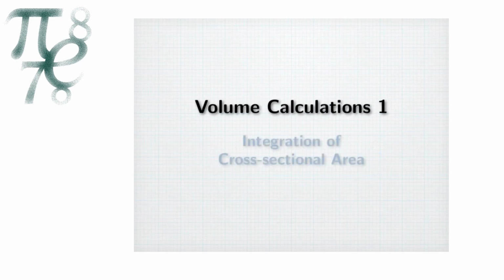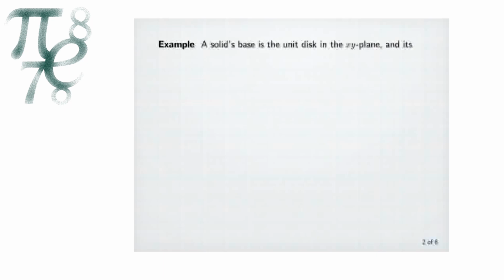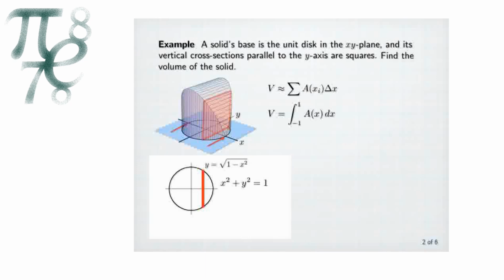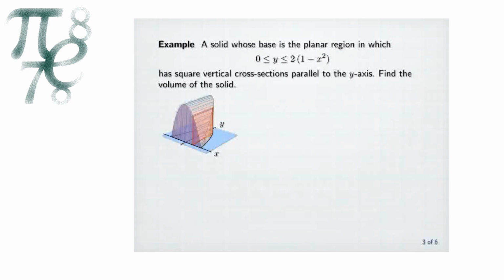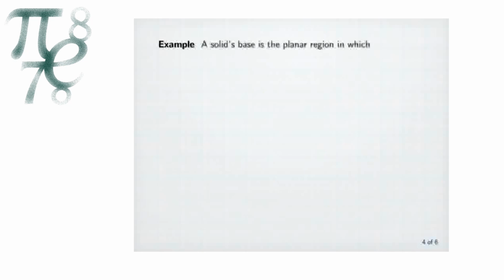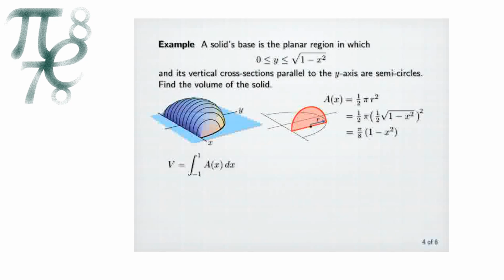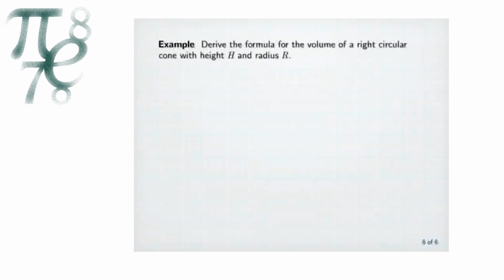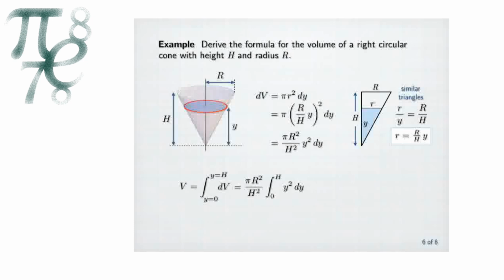Volume cross section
Volumes
Cross-sectional